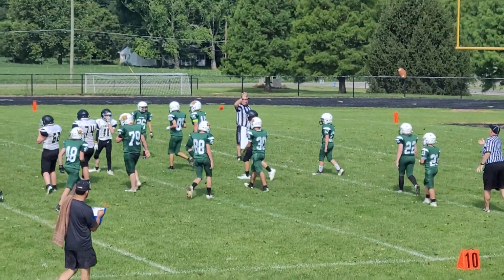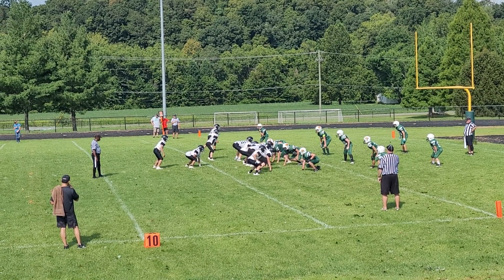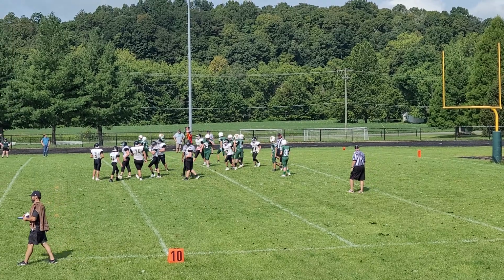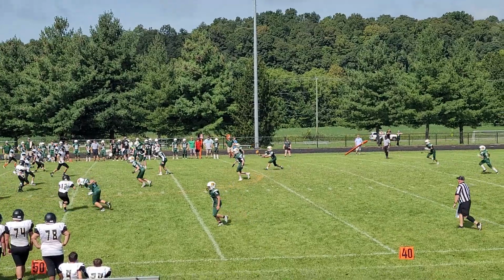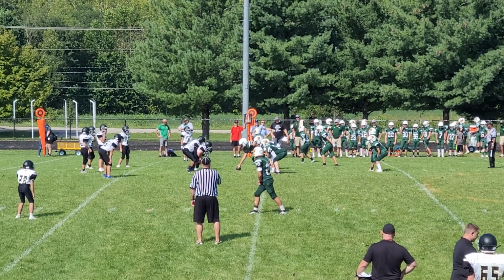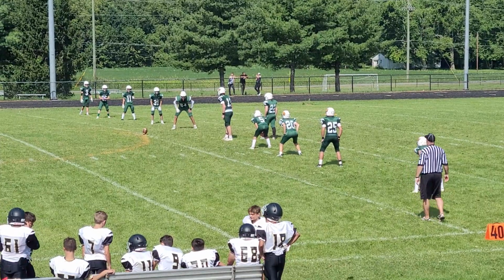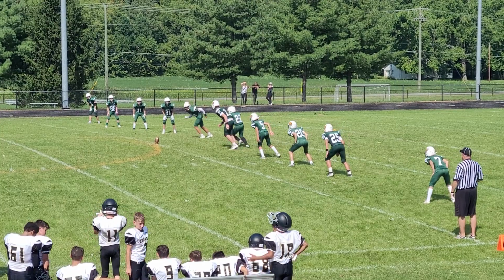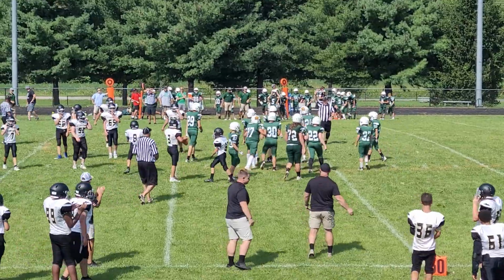Q4 23 0826 Corydon at HHMS 105834